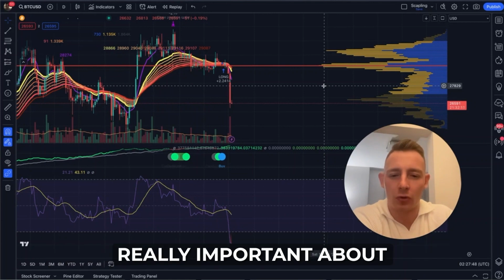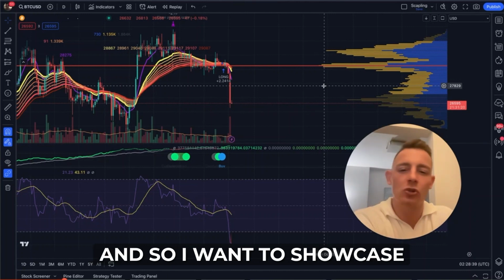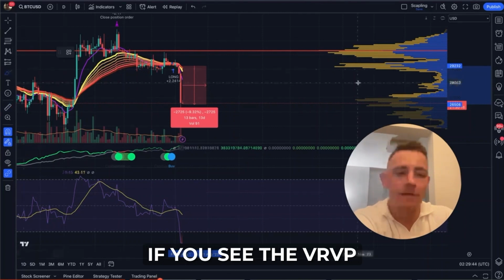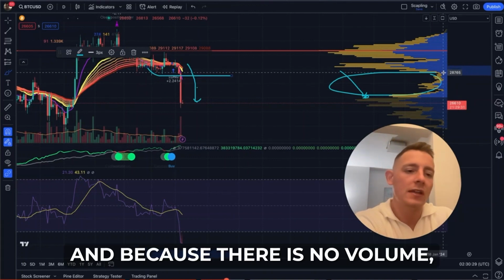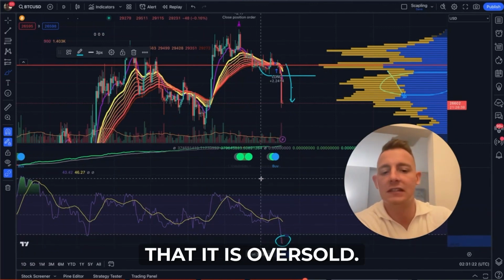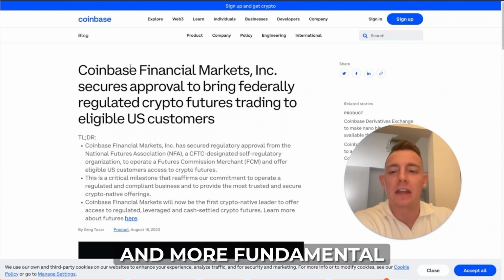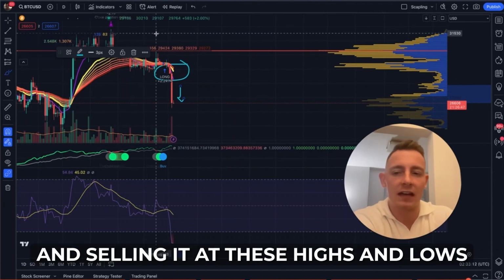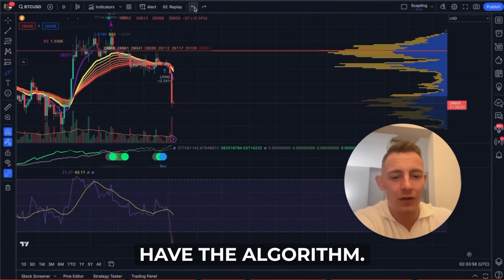Is Now The Best Time To Buy Bitcoin? Here's What We Know!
We'll explore the key indicators our algorithm uses and how they affect market movements.